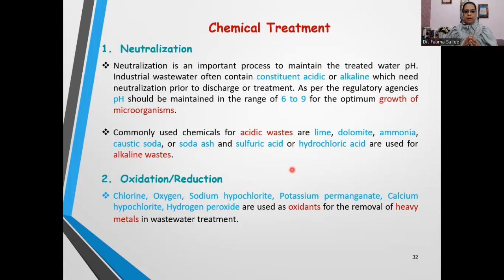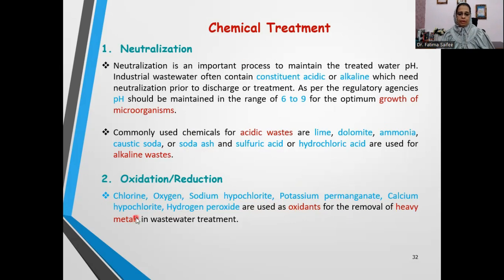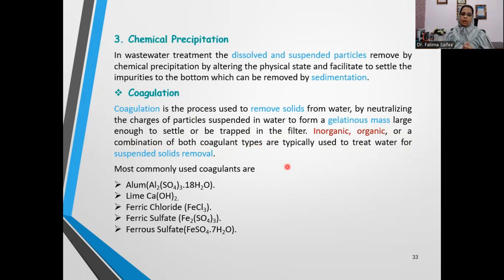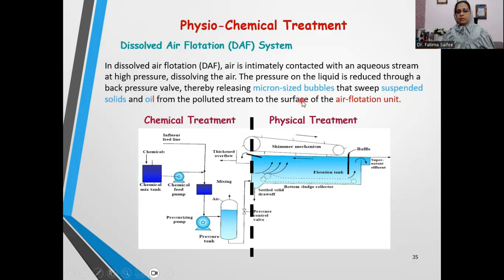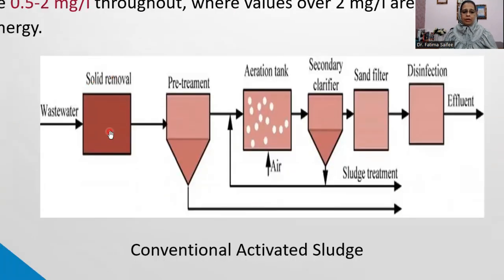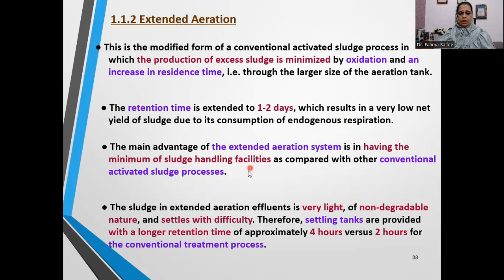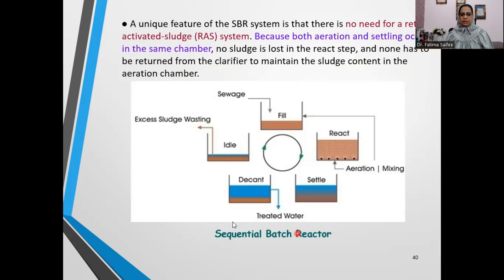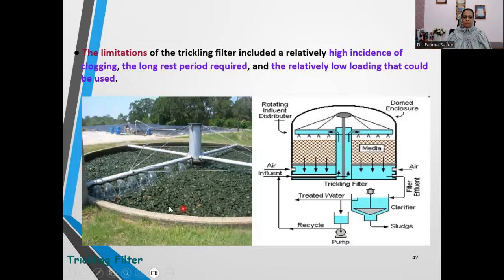05 Chemical treatment in wastewater